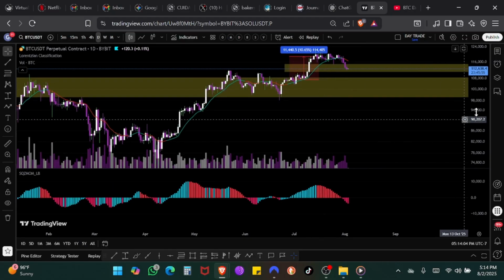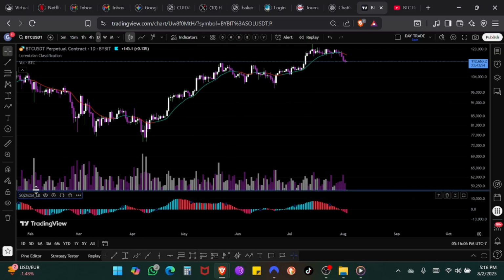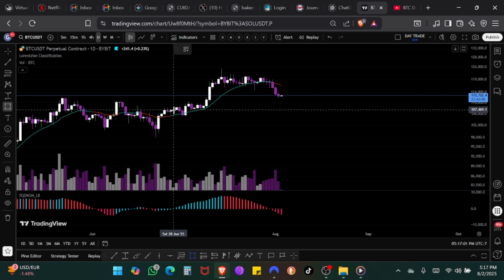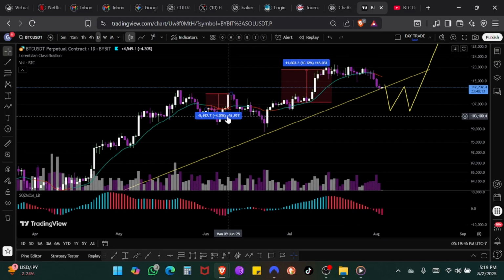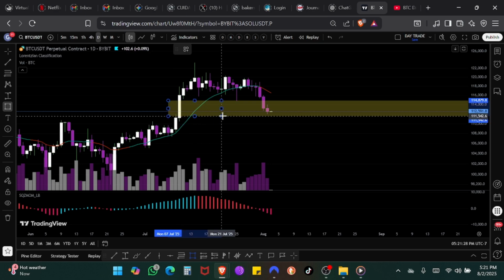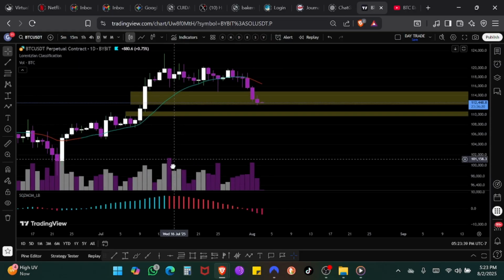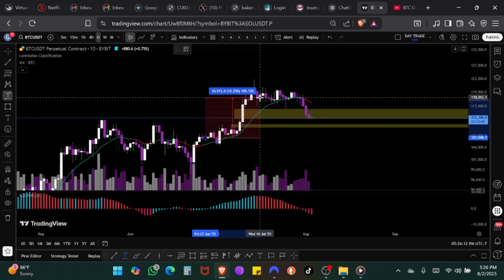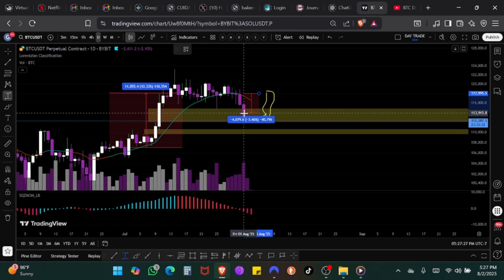BTC DAILY UPDATE 08/02/2025